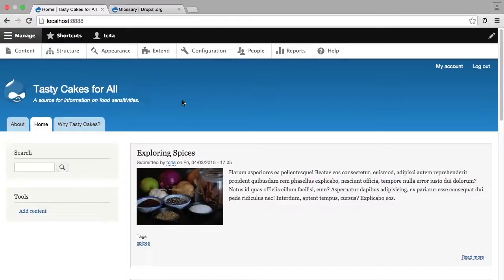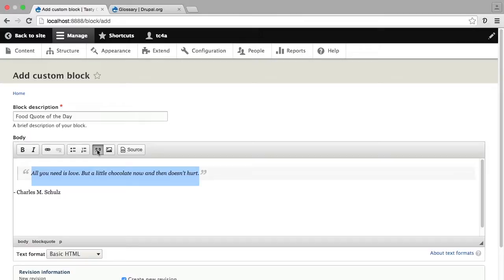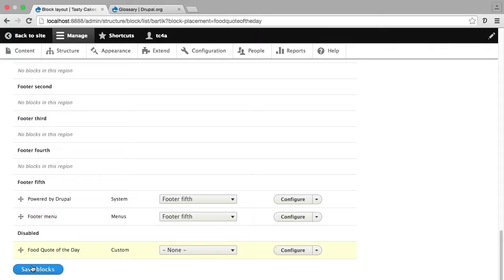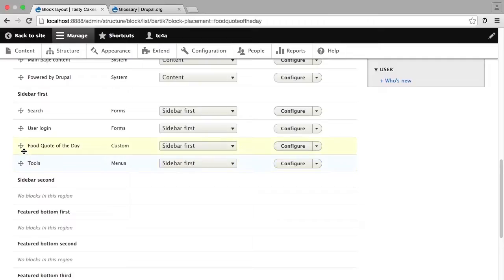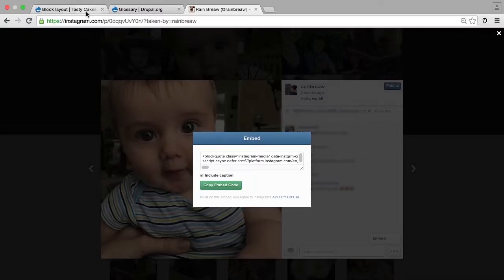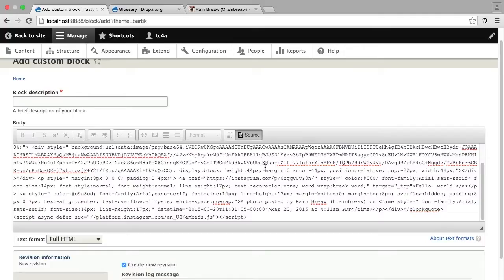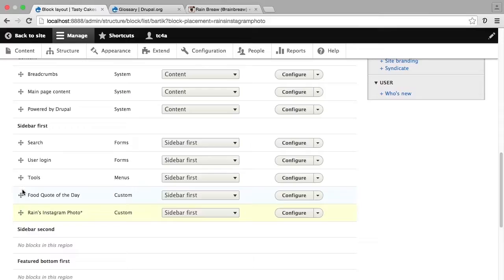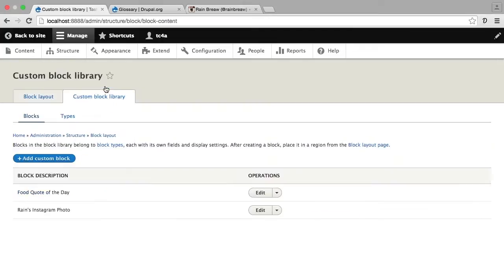06 03 Creating A New Block